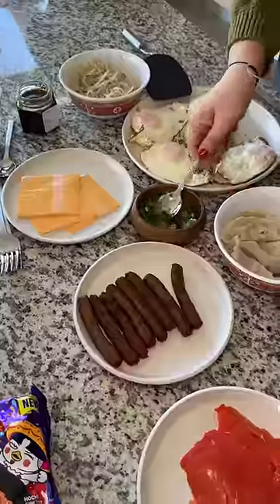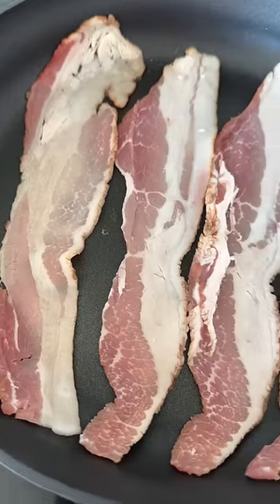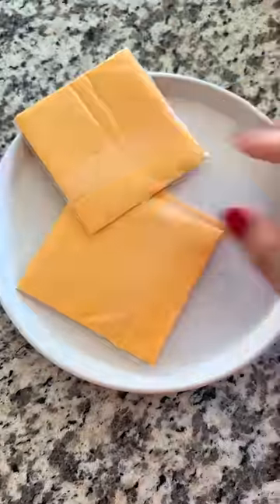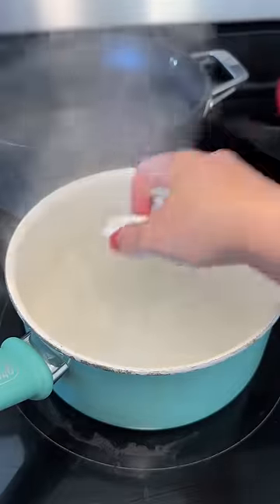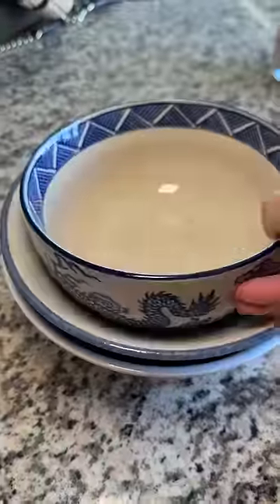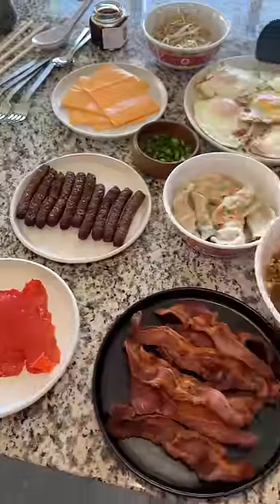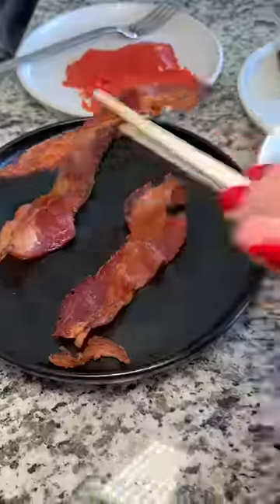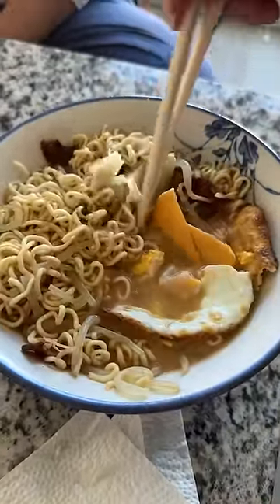Day 2 of my ramen challenge - BYOIR